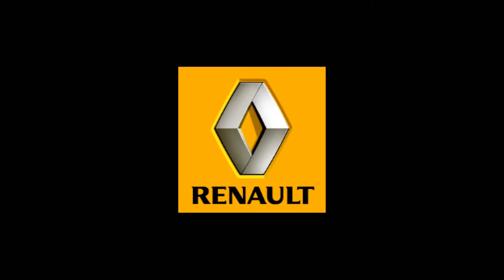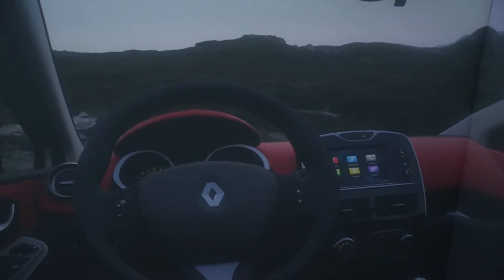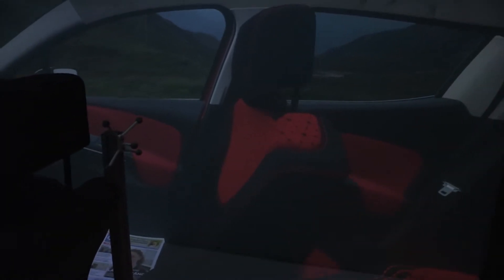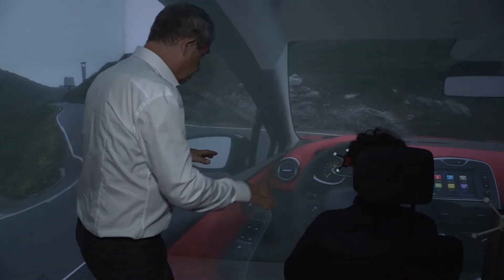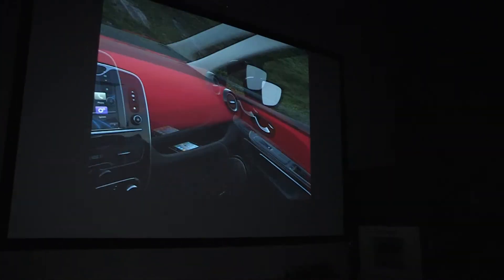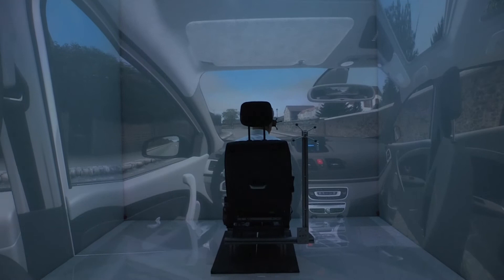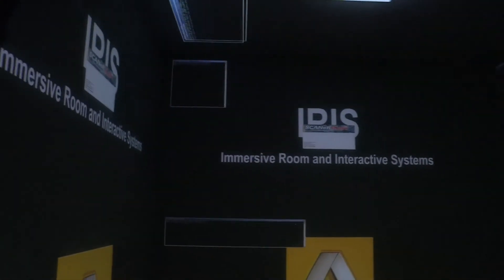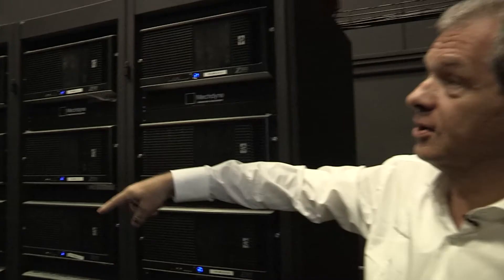Renault's CAVE™: Using Visualization Technology in the Automotive Industry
Renault, a French automotive manufacturer, uses their CAVE™ to design vehicles in an immersive, high resolution environment. This superior image quality allows them to sit and drive in a virtual vehicle to see how it will look to the end user.

Using visualization technology, Renault can test design concepts without producing a physical model of a vehicle. This saves the company significant amounts of time and money.

"We see that every year at this time we save €2 million thanks to the CAVE, and probably much more in the next years," says Andras Kemeny, Head of the VR and Immersive Simulation Center at Renault.